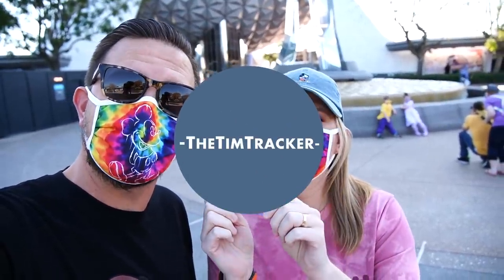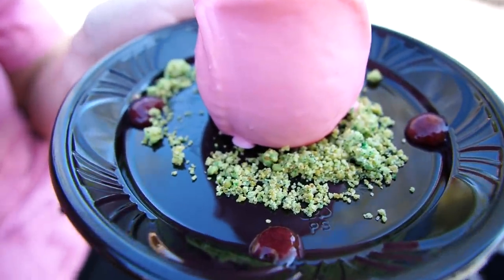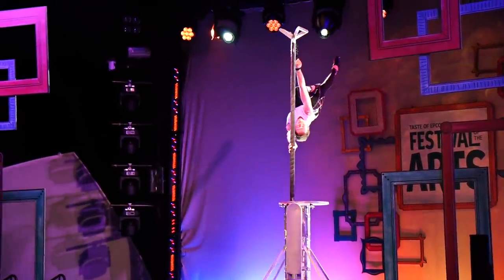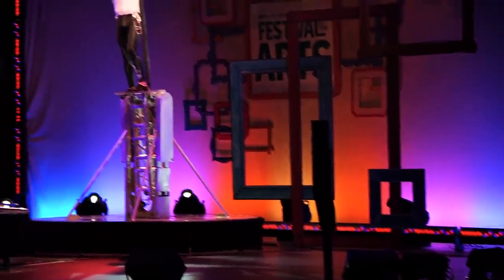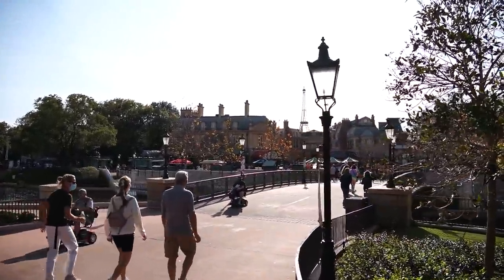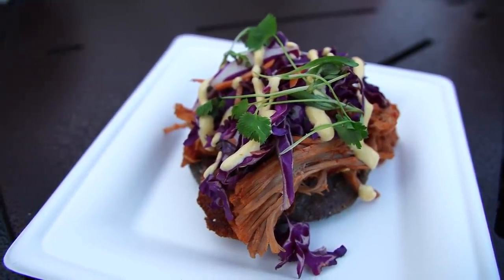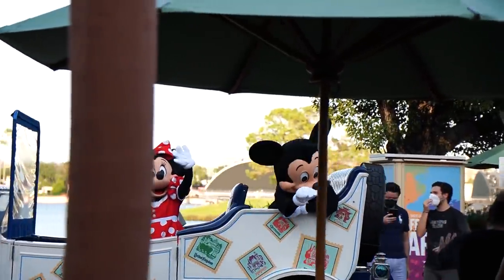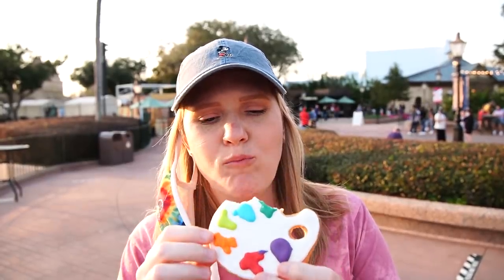Is It Worth The Price? | Wonderful Walk Of Colorful Cuisine At Disney's EPCOT Festival Of The Arts!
In today’s vlog we head to Disney’s EPCOT Festival of the Arts to try the Wonderful Walk of Colorful Cuisine. We wanted to know if it’s worth the price. Follow along on our food vibrant food adventure to see how it turned out! We tried the  Vanilla, Rose Water, and Pistachio Panna Cotta from the Masterpiece Kitchen ($8.00), Remy’s Ratatouille from Festival Favorites ($5.00), Pistachio Cake with Cherry  Mousse and Morello Cherries  from Painter’s Palate ($5.50), Blue Corn Pupusa from Vibrante & Vivido ($6.50) [We also ordered the passion fruit mousse with dragon fruit jam, this wasn’t on the color walk but totally should have been!!], then we ended our Wonderful Walk of Colorful Cuisine with the Mouskoutchou at Mosaic Canteen ($4.75). Then we we collected our completer palate cookie, which was very beautiful! Our walk totaled at $29.75, ultimately we didn’t think it was worth it but we did have so much fun trying the new foods along the way. Is this something you would try? We hope you had fun hanging out with us today!